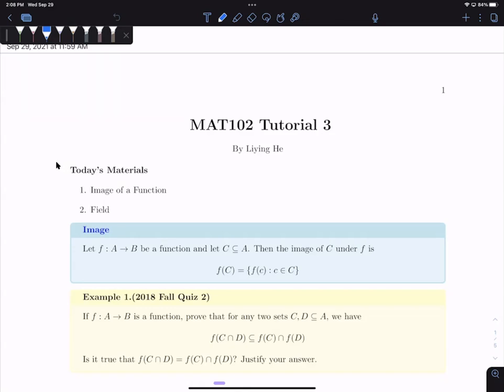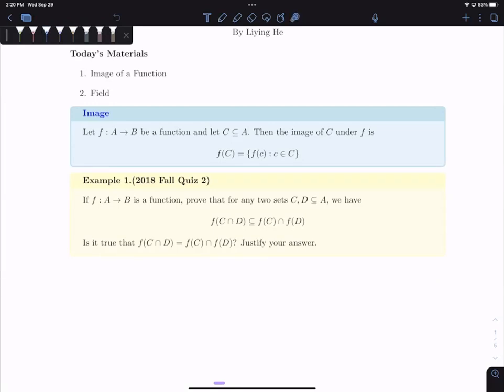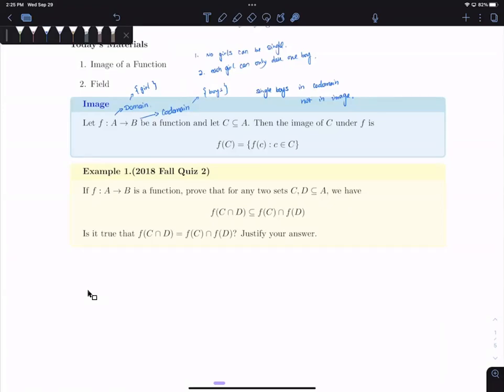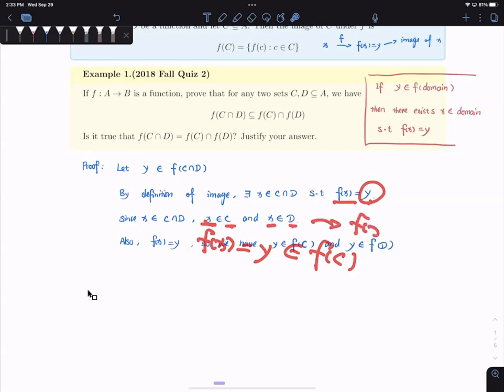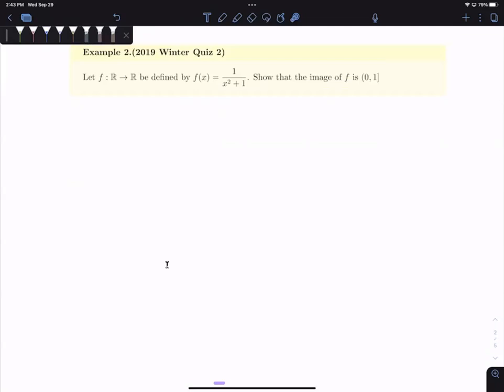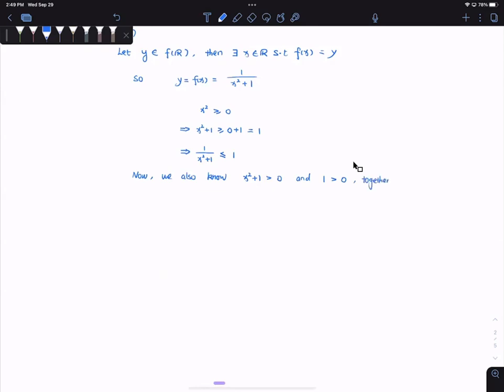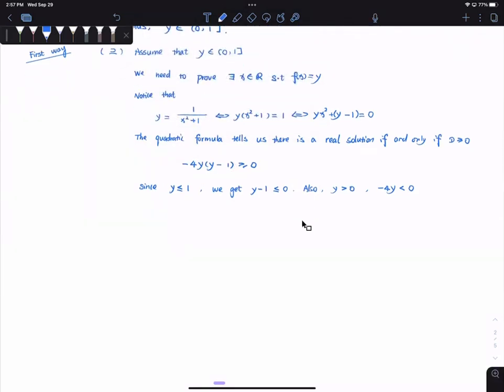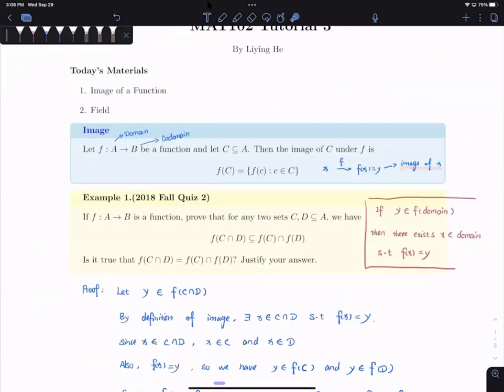21F MAT102 Tutorial 3 Image proof